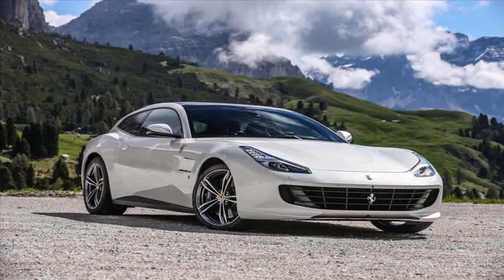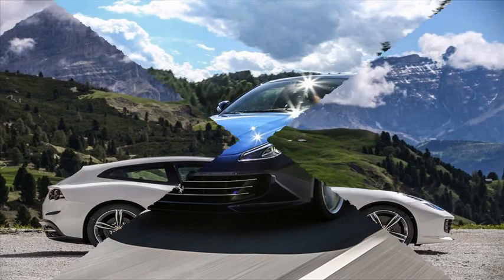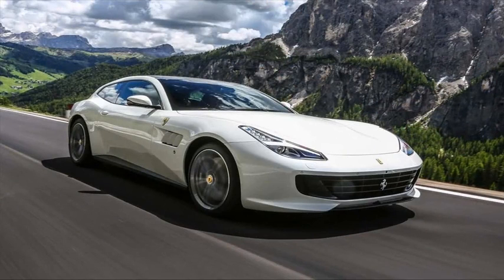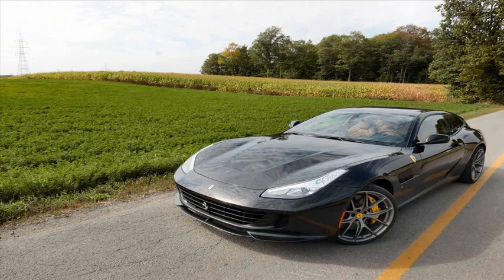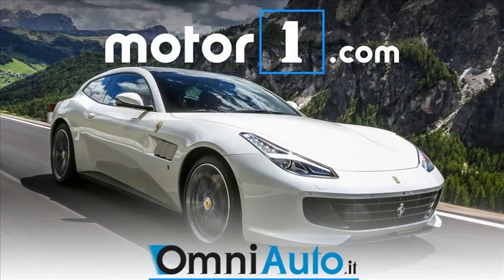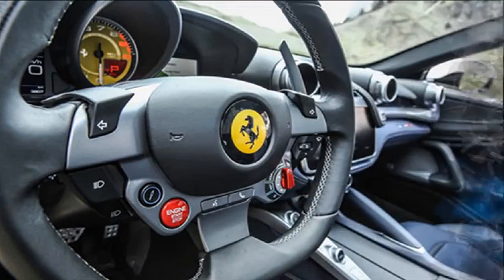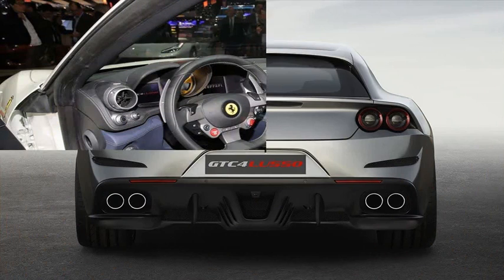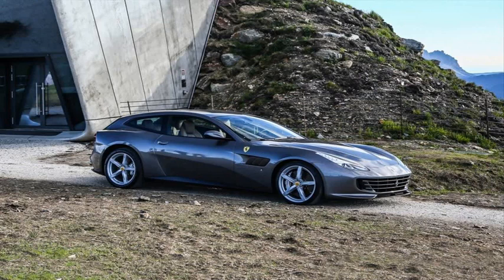Ferrari Face with a Volvo Booty, 2017 Ferrari GTC4Lusso Review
As the naturally aspirated 6.3-liter V-12 approaches its virtuosic 8200-rpm redline, it produces an evocative wail unlike almost anything else on the road. The extreme quickness and sustained power that accompany the Lusso’s aria could make anyone giddy. Even this supposedly tamer Ferrari can dispense with street-legal speeds in fleeting seconds under full-power acceleration. Then it’s up to the driver to perform some quick risk/reward calculations . . . or seek a closed course on which to explore the deeper reaches of the GTC4Lusso’s performance envelope. All-wheel drive keeps the 12-cylinder Lusso planted to the ground below 124 mph—above that it’s strictly a rear-driver—and the light, superaccurate steering keeps the mind/body/car connection alive. Did we mention that we fit four carry-on bags behind the rear seats?